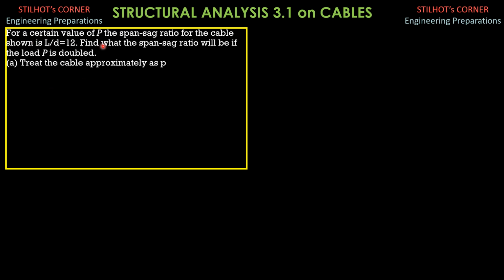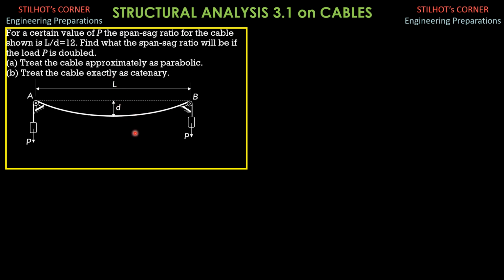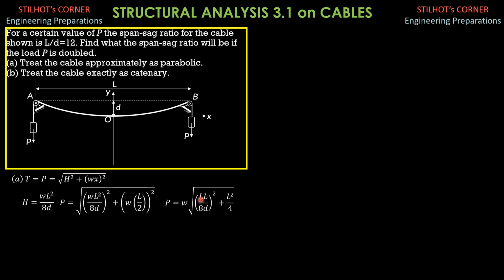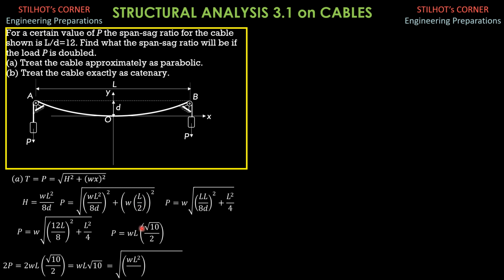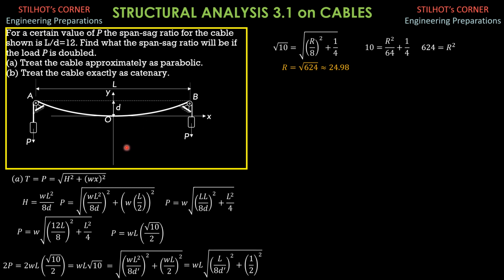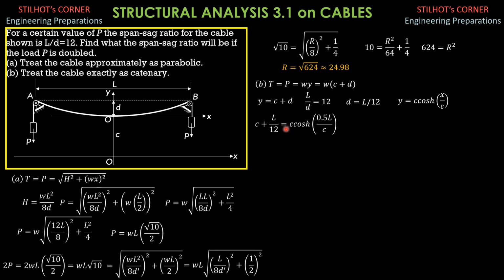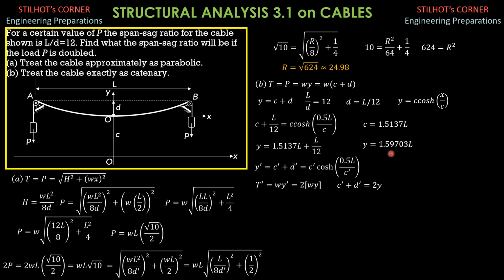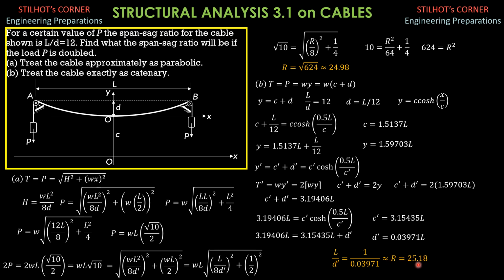STRUCTURAL ANALYSIS 3.1 on CABLES